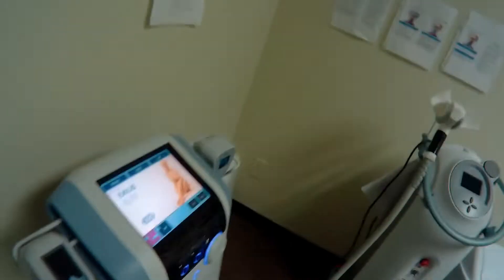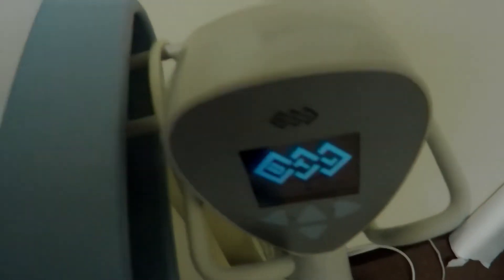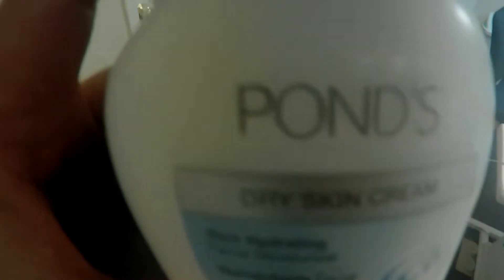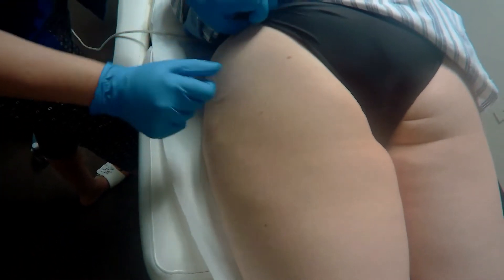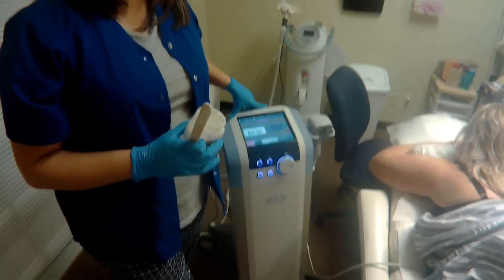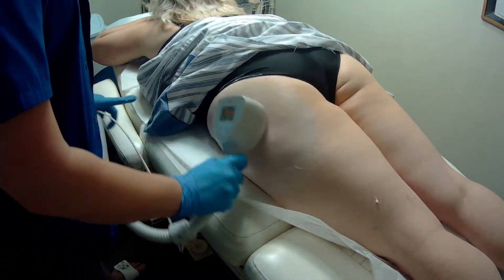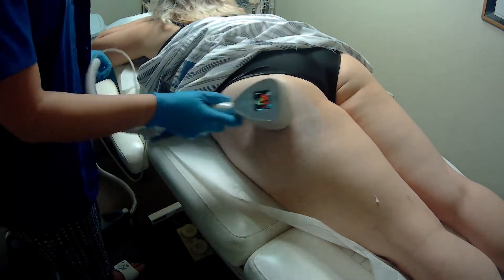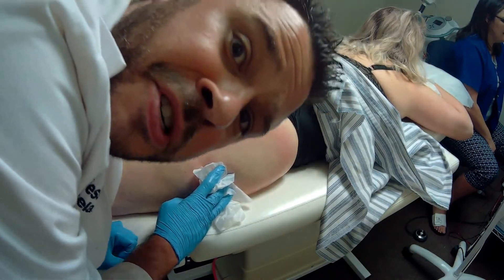Exilis Treatments on Patient!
Come into our clinic and observe one of our many patients, Mrs. Tasha, getting exilis treatments performed on her buttocks and chin area!  This is real testimony with interview backed up by patient results with photos at the end credits.  Register for medical laser and/or medical electrology classes at sselaser.org or to become a patient go to bgskincare.com and thank you for allowing us so many years to make you look and feel your best while educating the best in the business!  We couldn't have made it to #1 without your support!